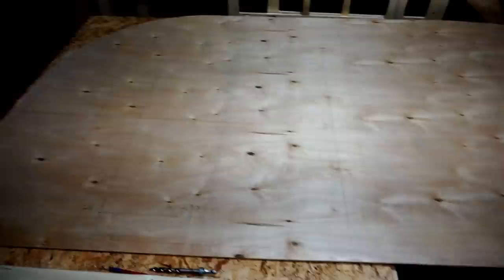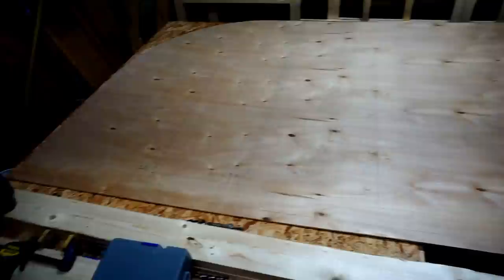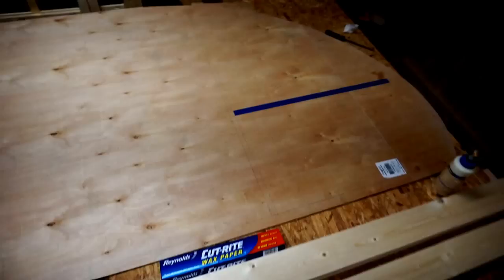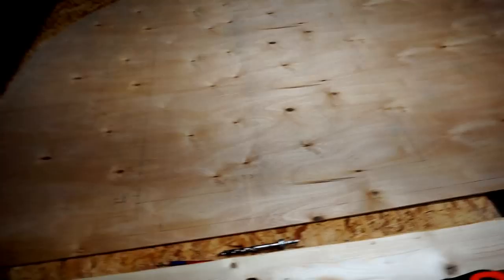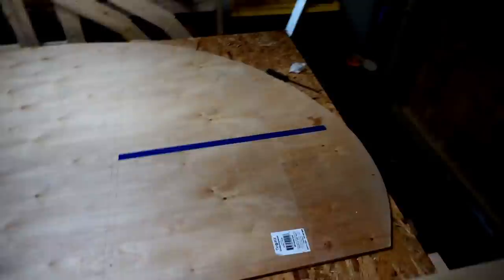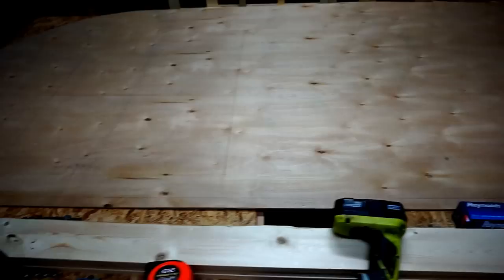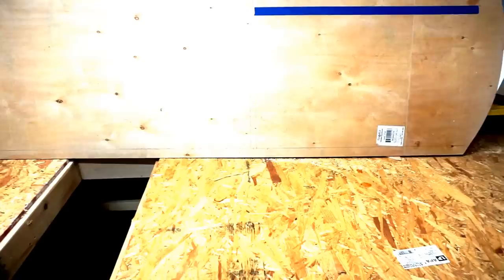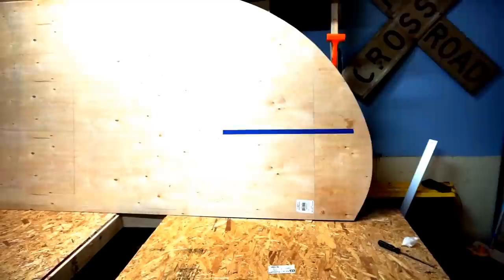How to Build a Teardrop Camper #1 - The Template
My other Teardrop Videos